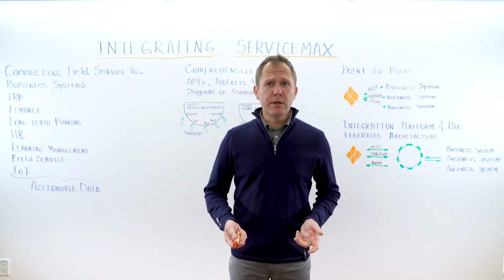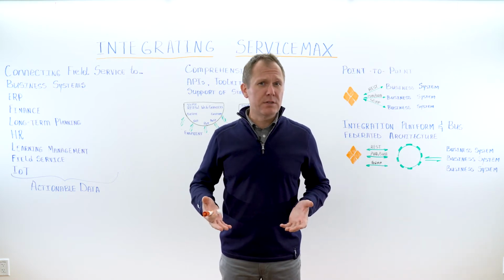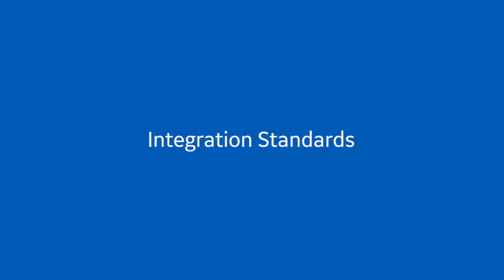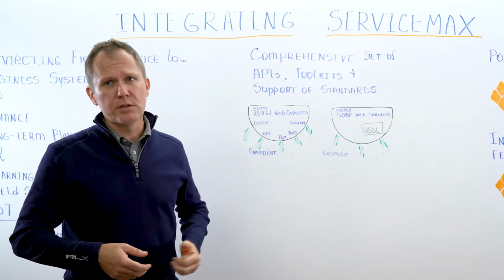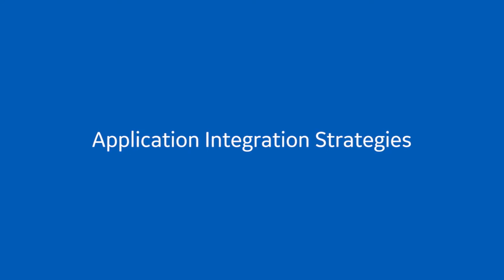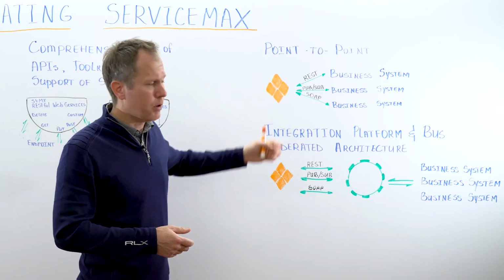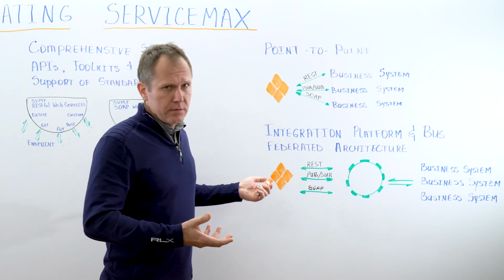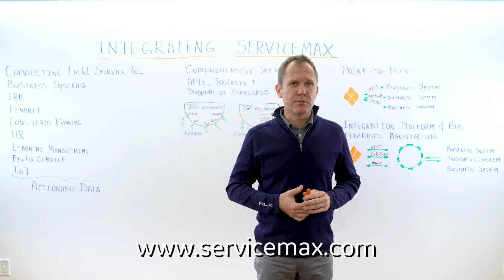Maxpert Series: Integrating with ServiceMax